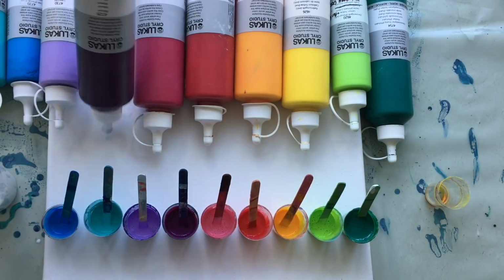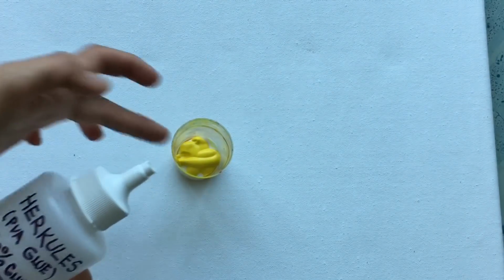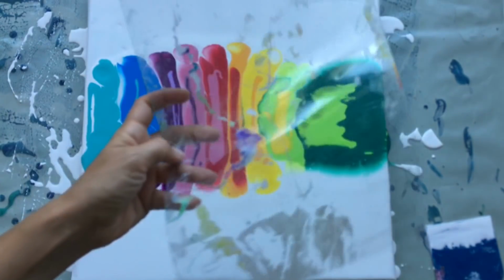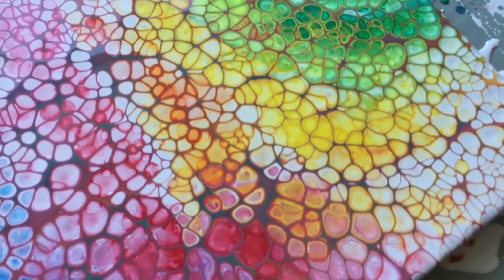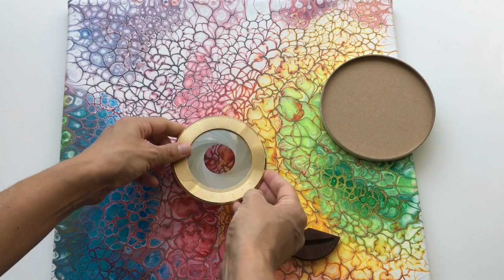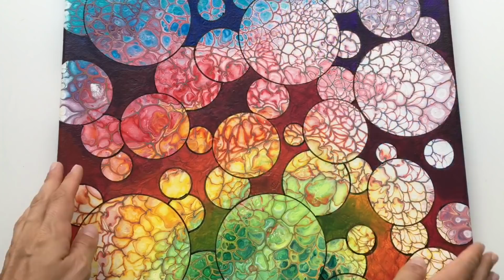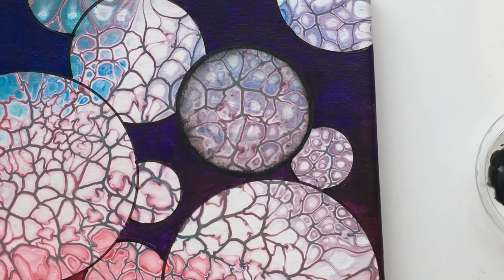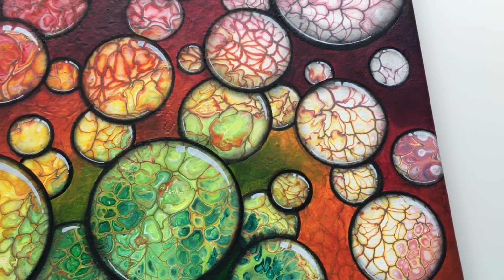#128 SECRET TOOL BUBBLE ACRYLIC POUR PAINTING inspirational tutorial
This time I created another double swipe acrylic pour with bubble twist. I truly love using new tools for painting and experimenting. I hope you enjoy this video as much as I did. Link to support me:
If you use this method, please make sure to mention Mii Paintings as a source of inspiration. I own the full copyright to this video.
. It is called Iris.